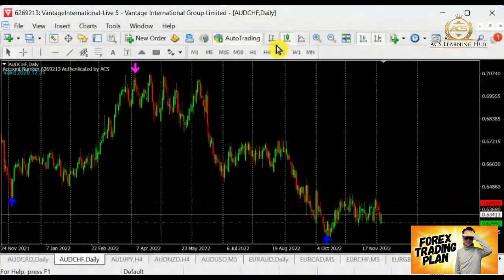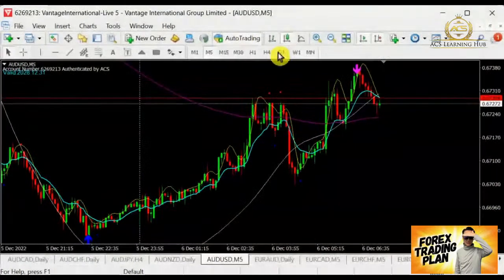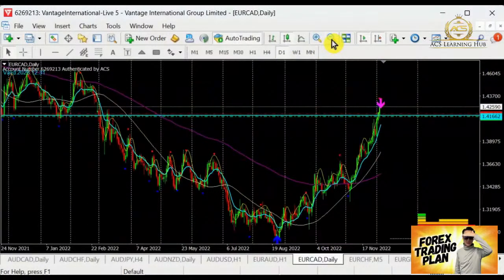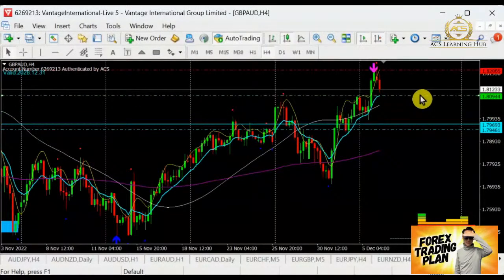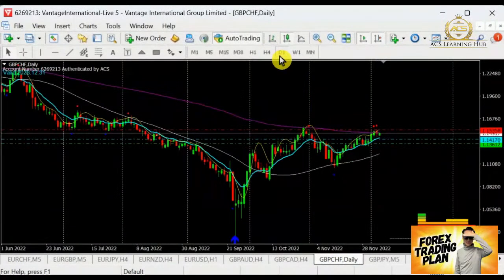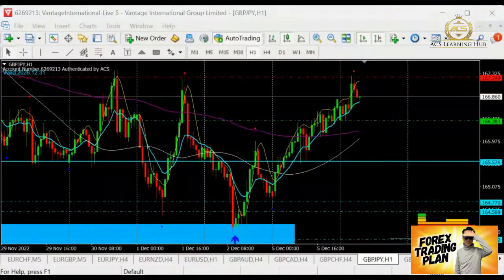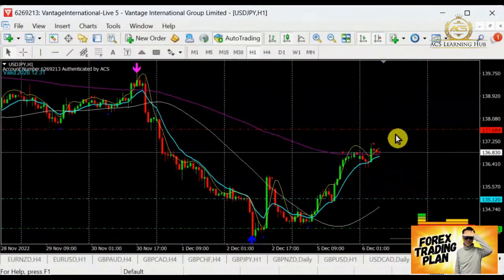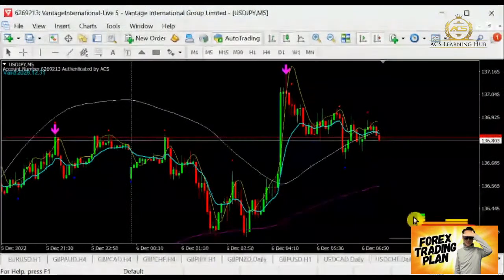Forex Trading Plan | 2022 December 6th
Timestamp
0:00 Introduction
0:03:12 AUDJPY
0:05:50 EURAUD
0:08:00 EURNZD
0:08:45 EURUSD
0:09:35 GBPAUD
0:11:49 GBPJPY
0:14:06 GBPUSD

Summary Picks to SELL:
SELL:AUDJPY, EURAUD, EURNZD, EURUSD, GBPAUD, GBPJPY, GBPUSD.